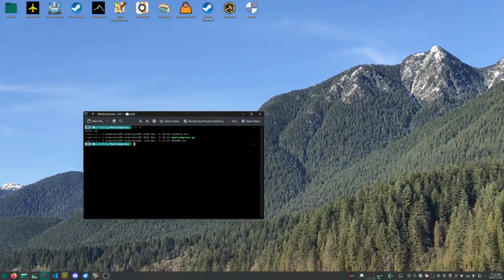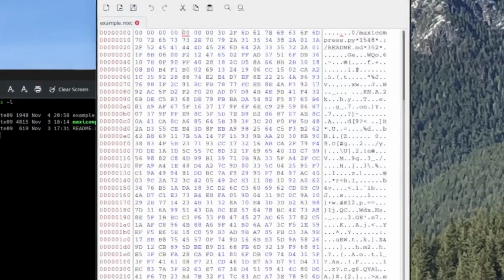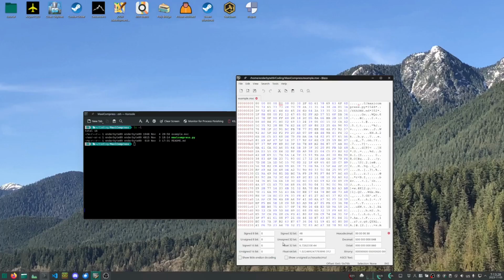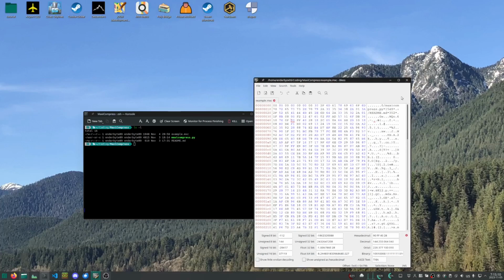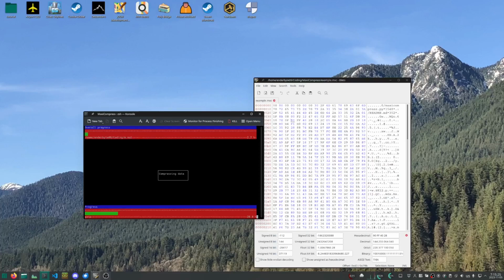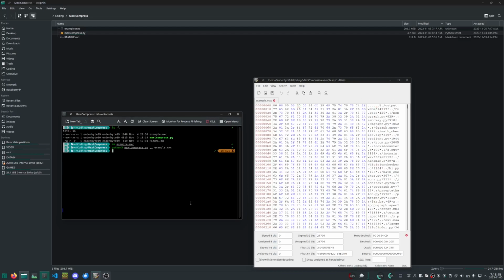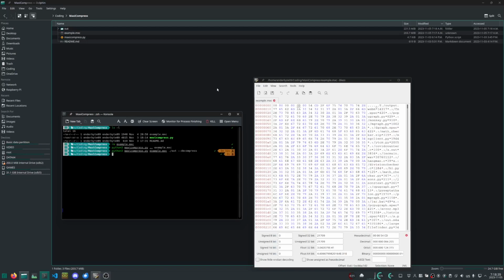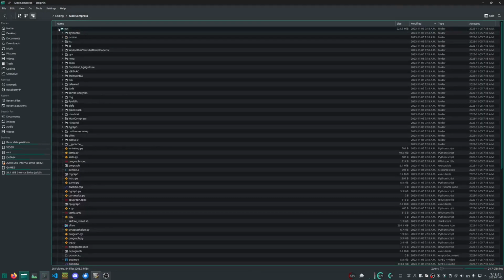My Compression Algorithm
A horrid and nerdy video
Rating. A |

Join my Minecraft server at enderbyte09.freeddns.org